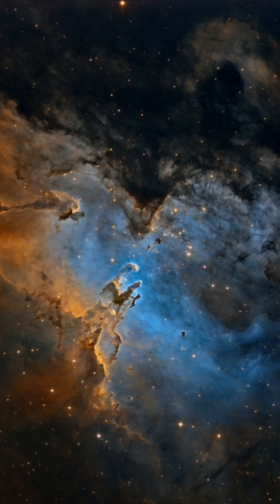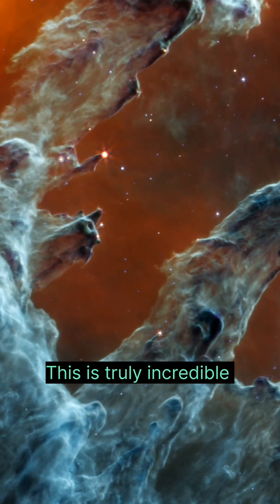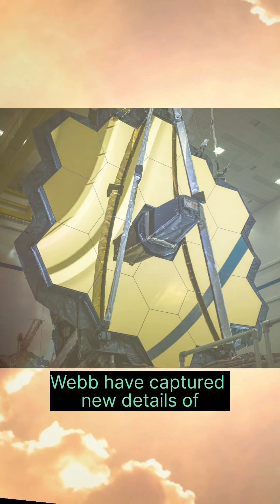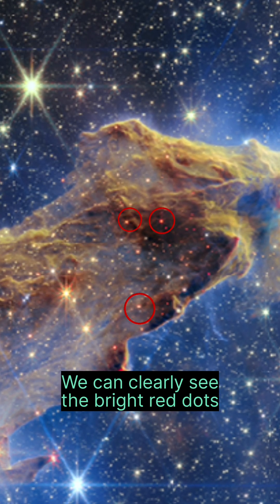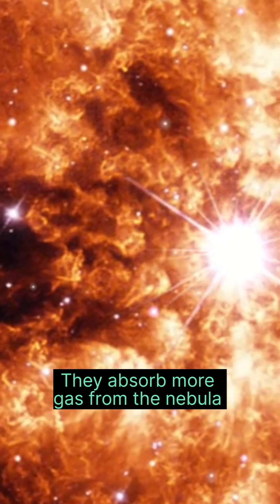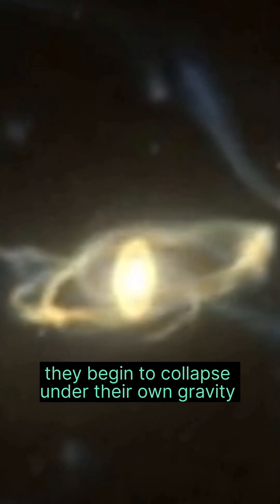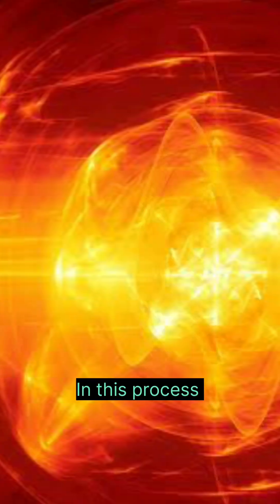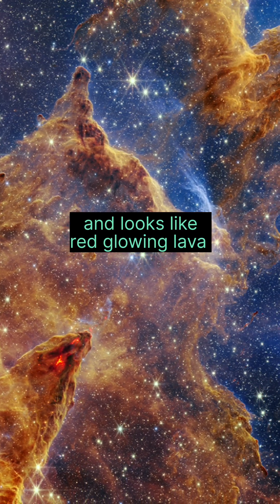James webb telescope captured The Pillars of Creation. nebula.